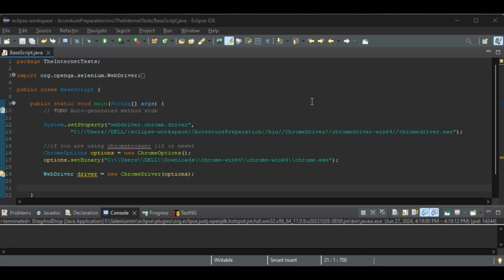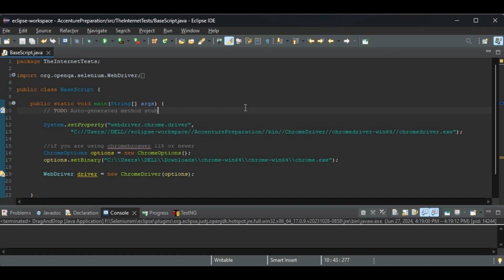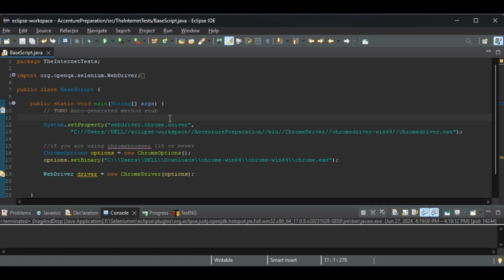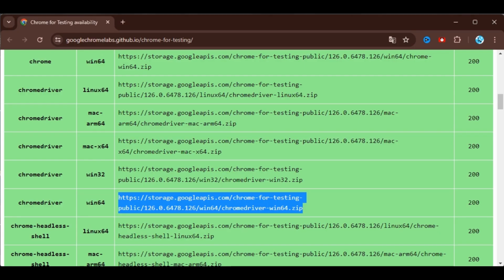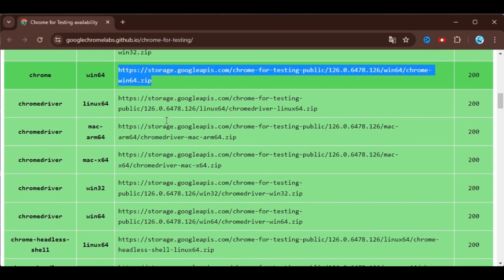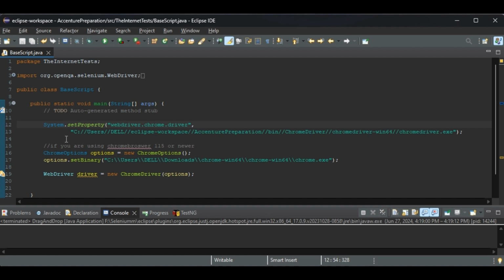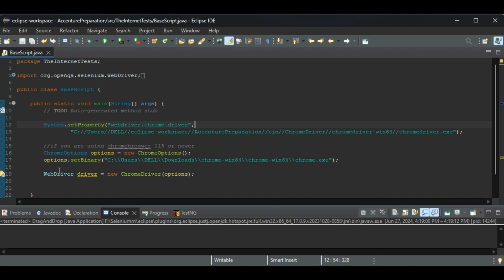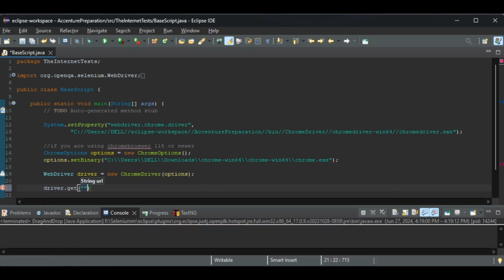" What is System.setProperty for Selenium WebDriver ?| Selenium BaseScript Setup Tutorial"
In this tutorial, I walk you through the step-by-step process of setting up a BaseScript for invoking Selenium WebDriver using System.setProperty. Whether you're new to Selenium or looking to streamline your automation setup, this video covers everything you need to know.
Learn how to use System.setProperty for Selenium WebDriver in this BaseScript Setup Tutorial. Master this important step for web automation with ease!

Timestamps:
0:05 System.setProperty(); explanation starts
0:50 Key-Value while setting up property
1:48 Downloading Chrome for testing and chromeDriver